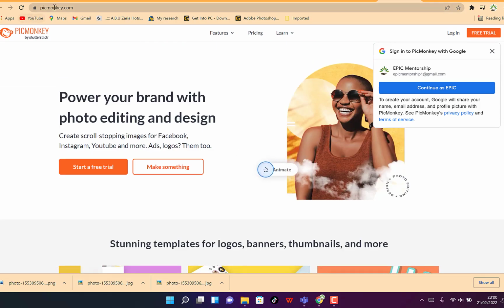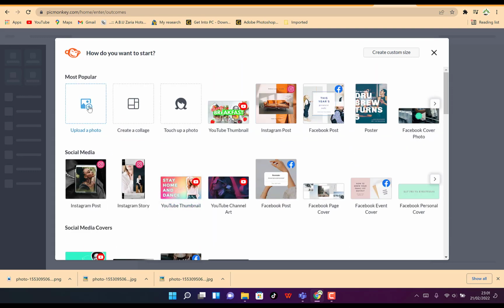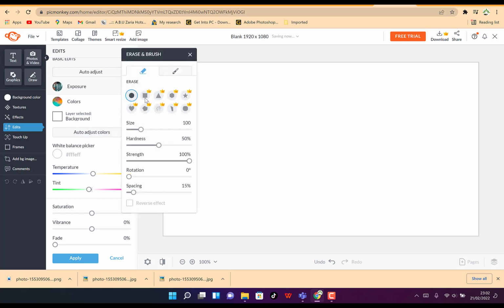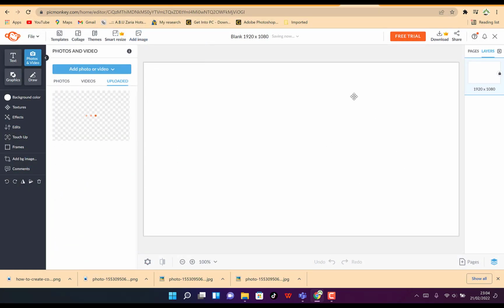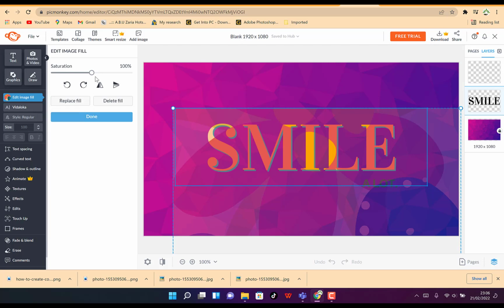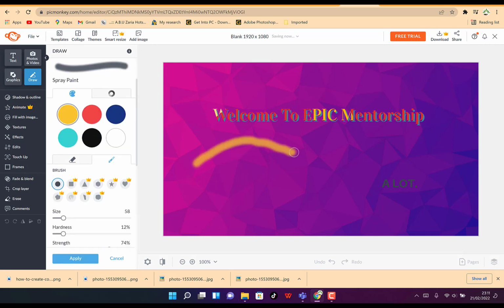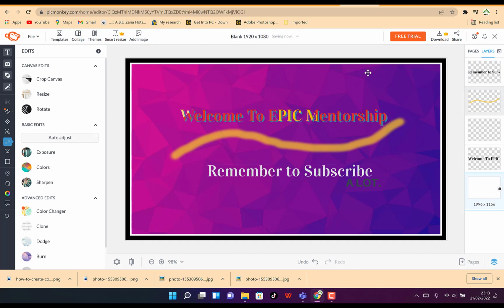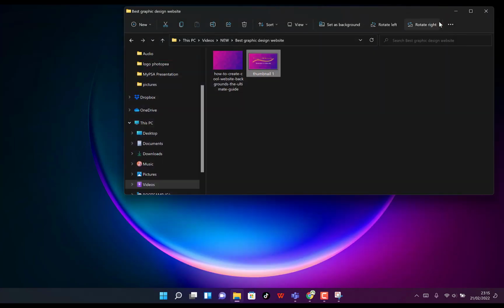Graphic design picmonkey | Graphic design tutorial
Introduction to graphic design PicMonkey for Beginners
In this video, you will learn how to use PicMonkey’s graphics in your business, social media, and personal pics.